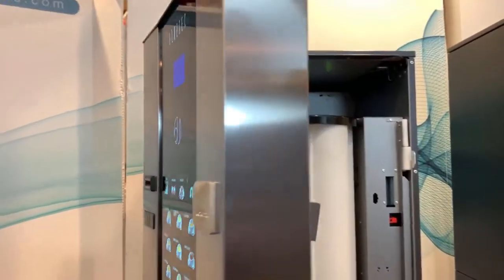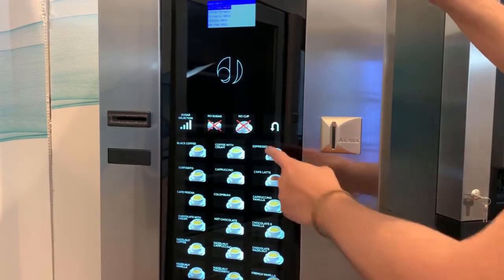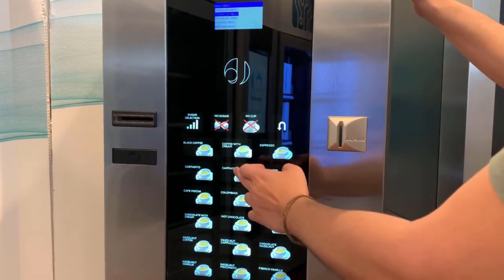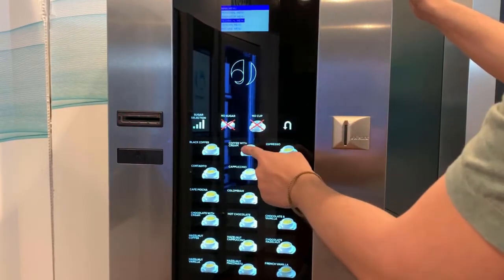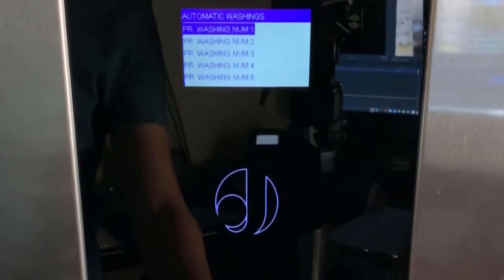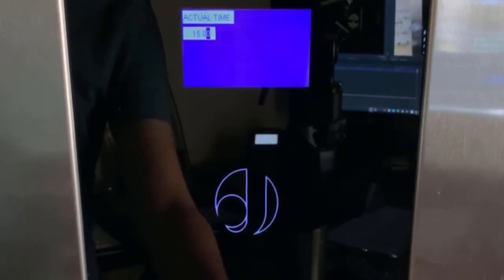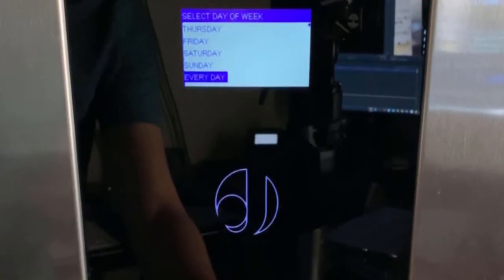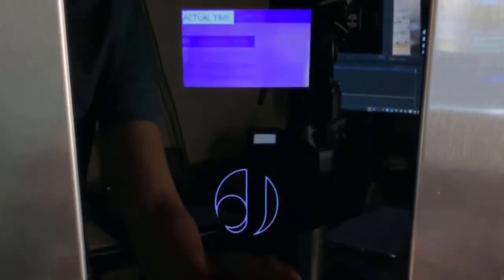G335 PROGRAMMING WASH CYCLE